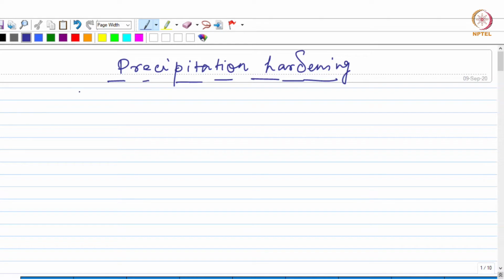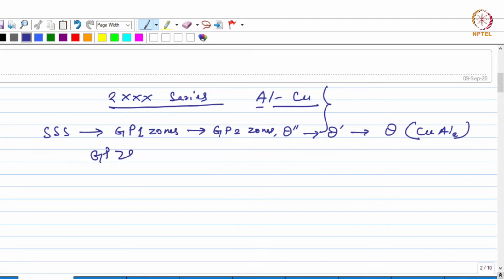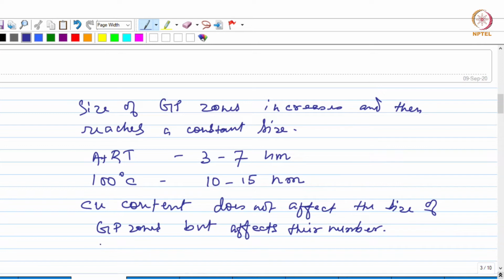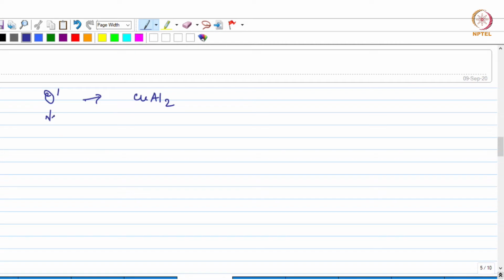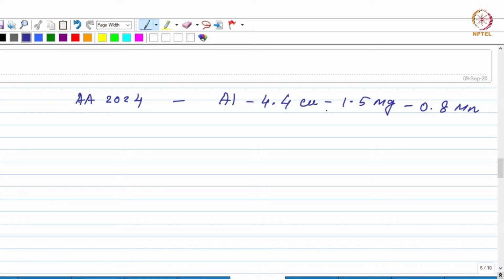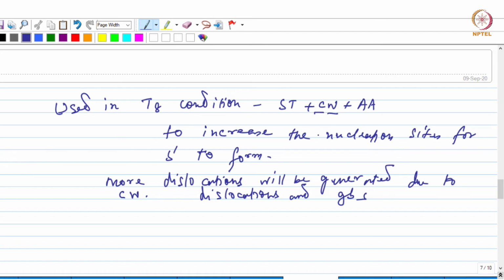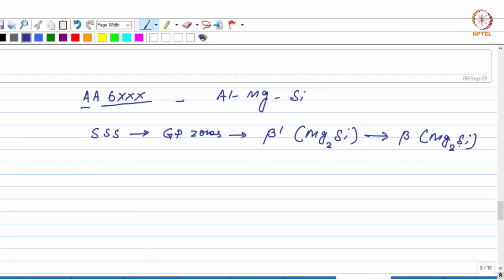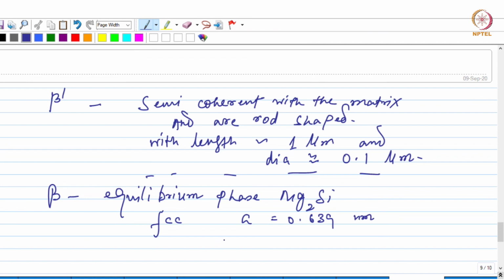#19 Precipitation Hardening | Part 5 | Aluminium based Alloys & Metal Matrix Composites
This lecture focuses on the specific precipitation sequences in different age-hardenable aluminum alloy series, specifically the 2XXX (aluminum-copper) and 6XXX (aluminum-magnesium-silicon) series.